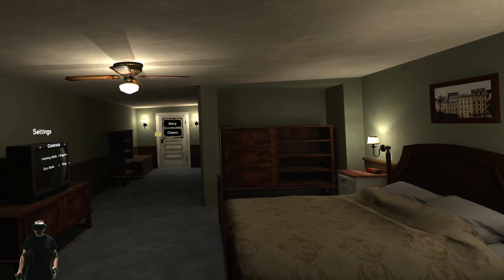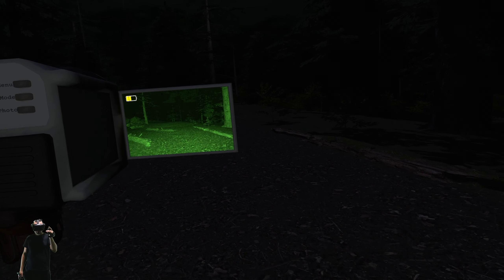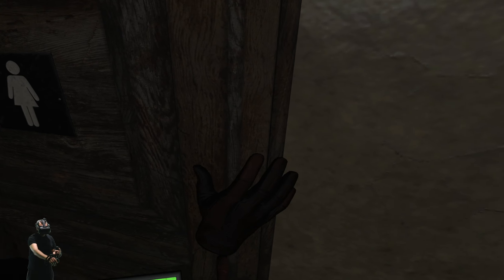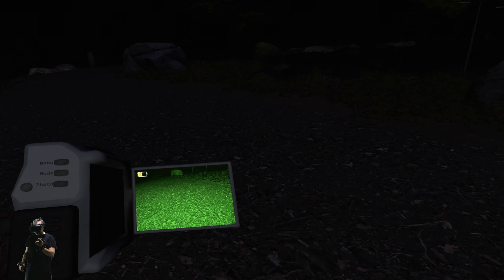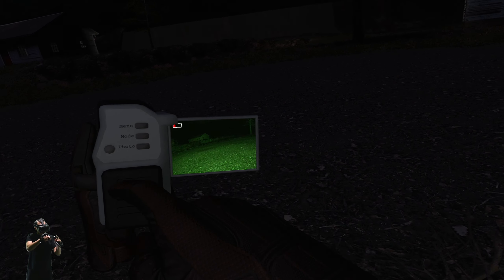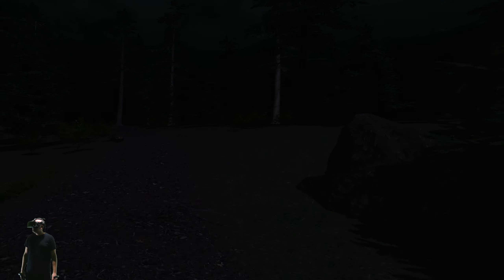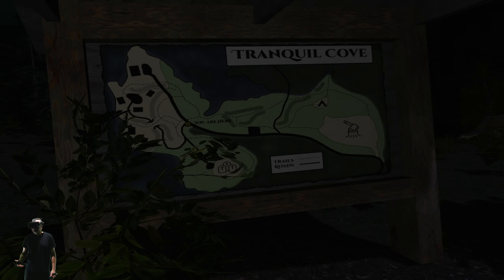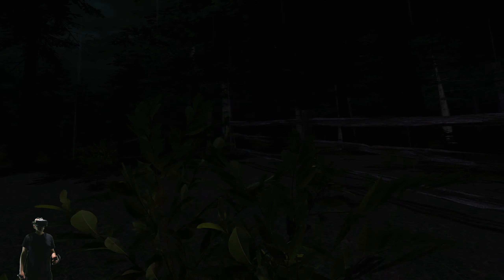tranquil cove 😬Terror VR ⚡Steam VR⚡ Gameplay en español 2021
Tranquil Cove  es un juego de terror, con mecánicas tipo Slenderman 😁